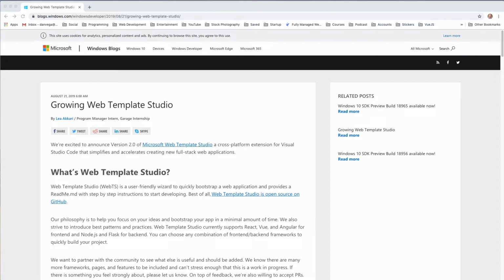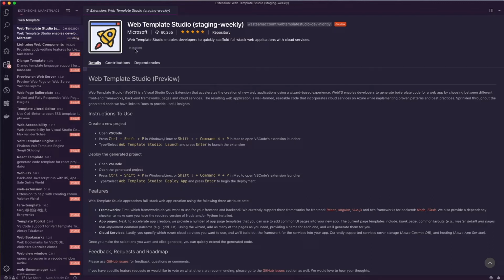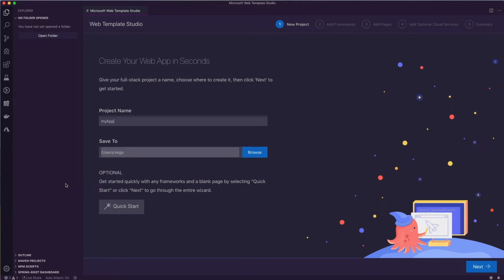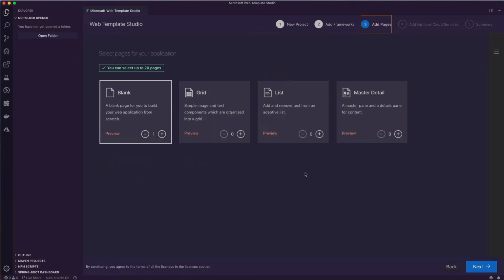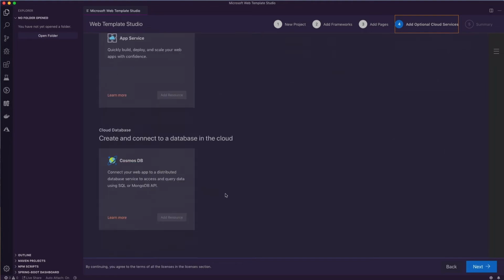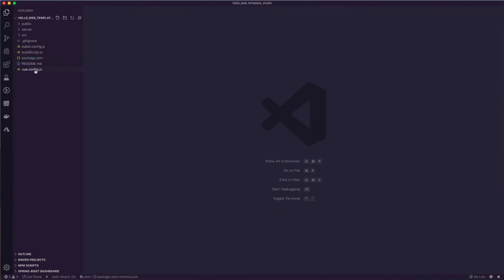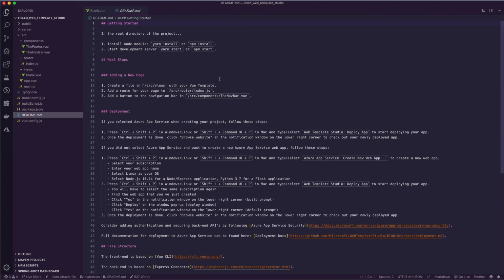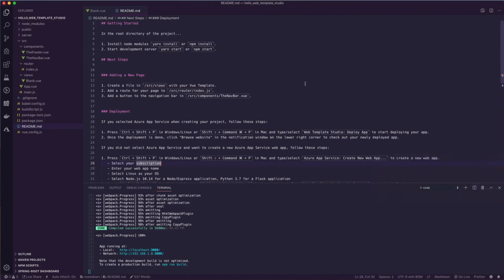Web Template Studio Visual Studio Code Extension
Web Template Studio (WebTS) is a user-friendly wizard to quickly bootstrap a web application and provides a ReadMe.md with step by step instructions to start developing. Best of all, Web Template Studio is open-source on GitHub.